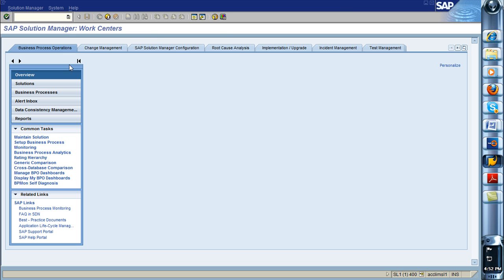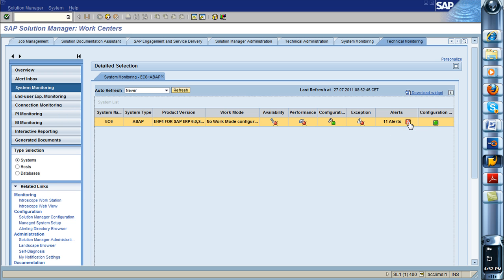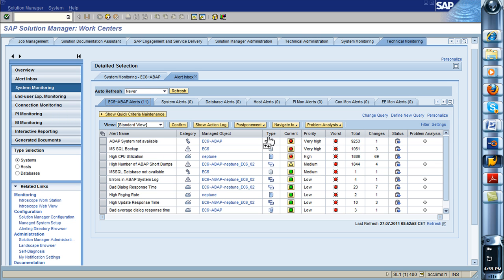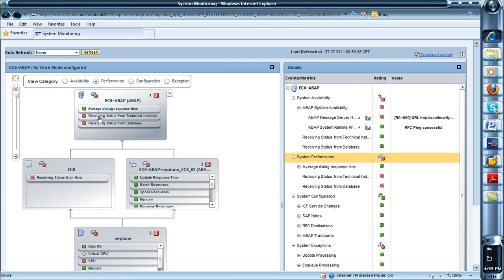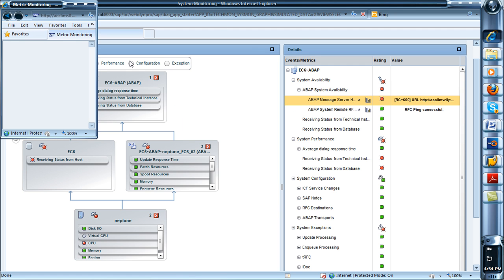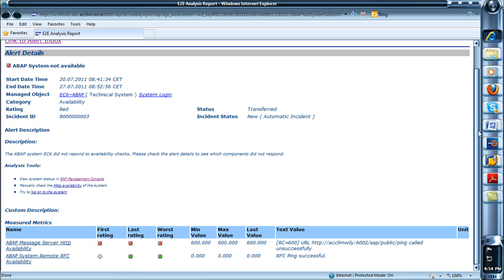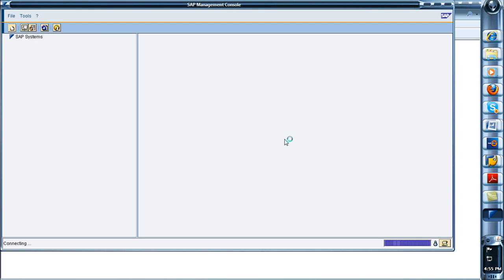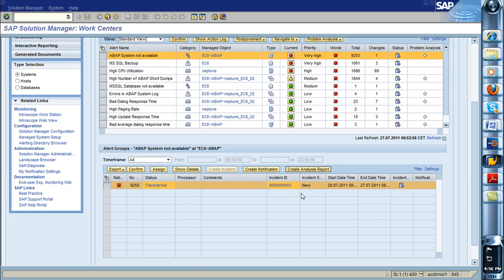Solution Manager 7.1 Technical Monitoring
Solution Manager 7.1